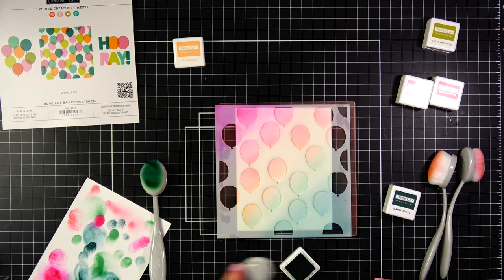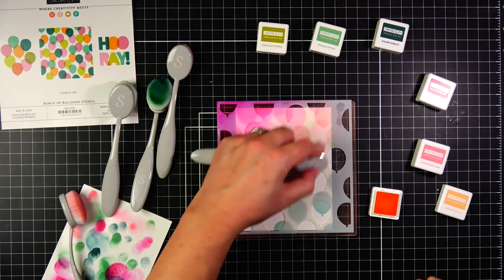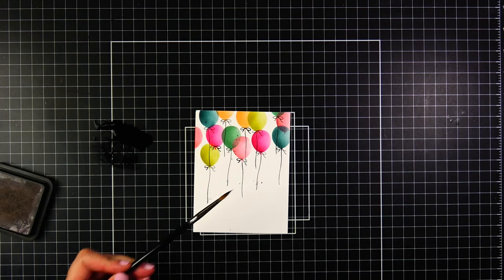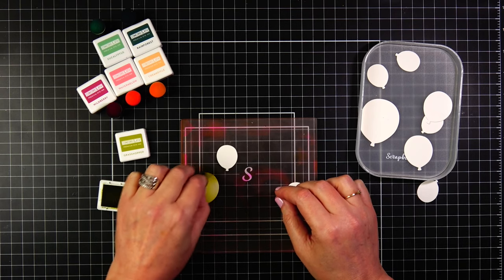Concord & 9th Bunch Of Balloons Stencils AND NEW 2024 Color Collection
We are playing with a few products from Concord & 9th's February 2024 Release, and I'm sharing tips and ideas along the way.

• Concord and 9th - Clear Photopolymer Stamps - Bunch of Balloons

• Concord and 9th - 8.5 x 11 Cardstock - Assorted Color Pack - 2024 Color Collection

• Concord and 9th - Ink Cube Bundle - 2024 Color Collection

• Scrapbook.com - Cardstock - 8.5x11 - Neenah Solar White - Ultra Thick - 50 Pack

• Scrapbook.com - Clear Double Sided Adhesive Roll - 3/4 Inch x 81 Feet - 1 Roll

• Scrapbook.com - Jumbo Sponge Dauber Storage Box with 12 Jumbo Sponge Daubers Included

• Gina K Designs - Storage - Fine Tip Bottles - 3 Pack

• Sizzix - Big Shot Machine - White and Gray - Starter Kit